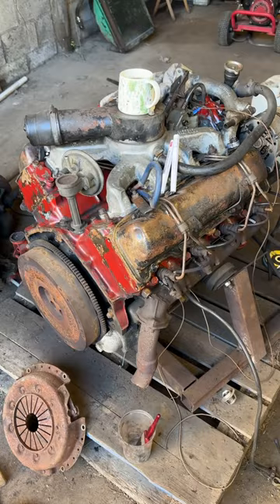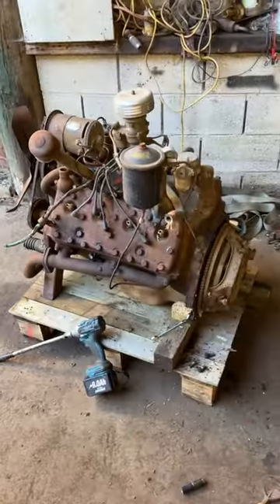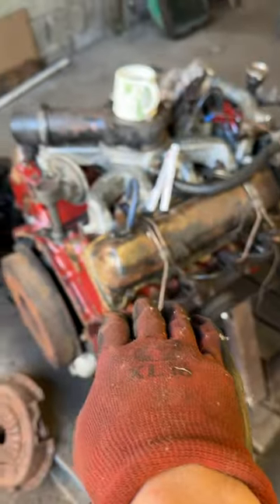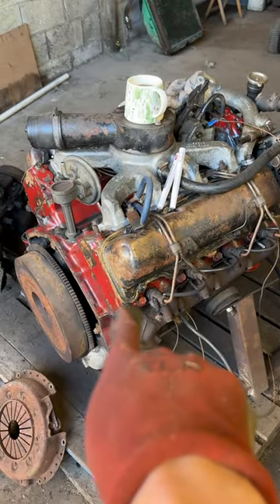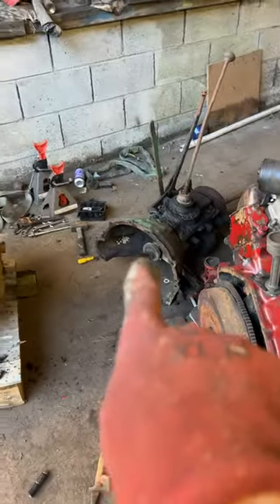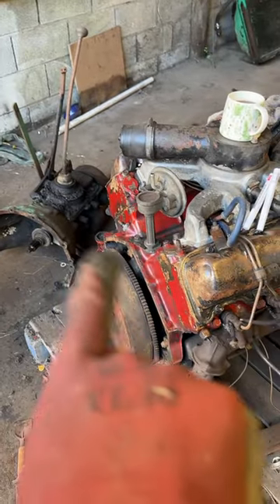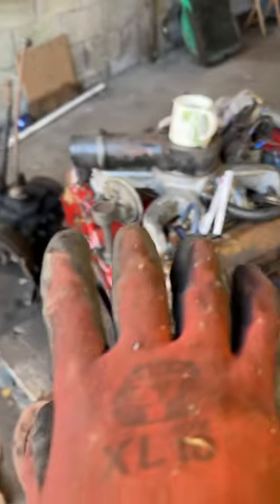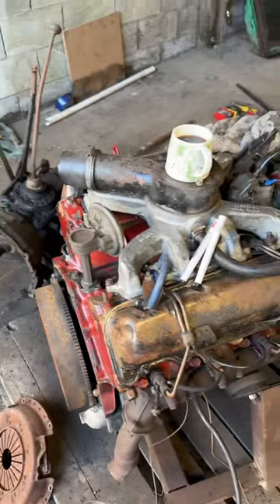ford flathead v8 swap chevy